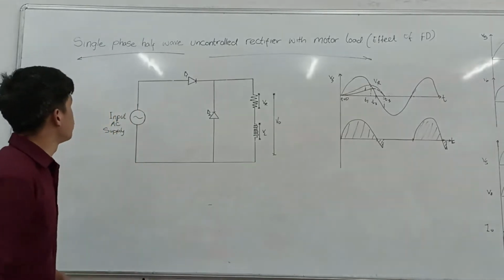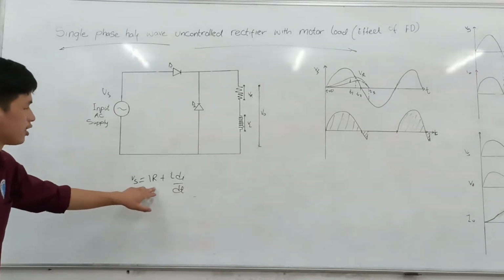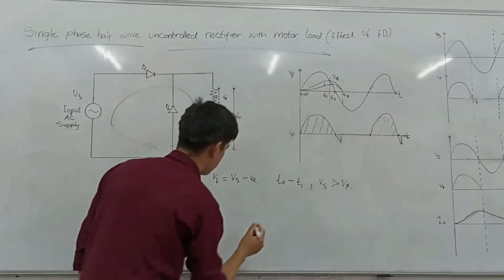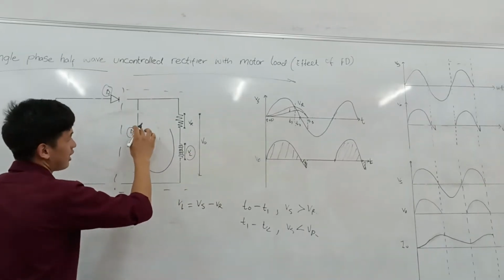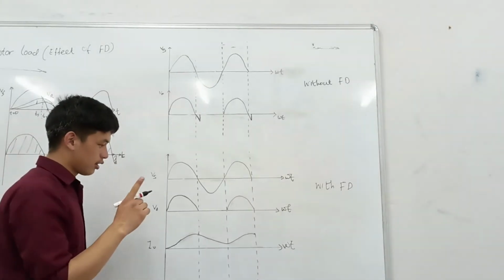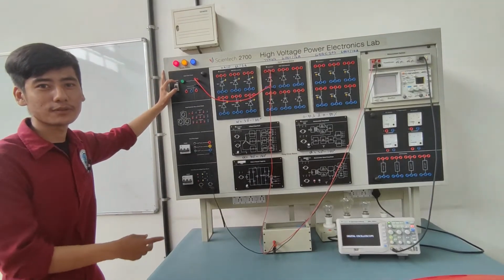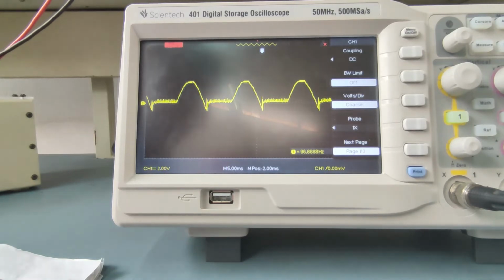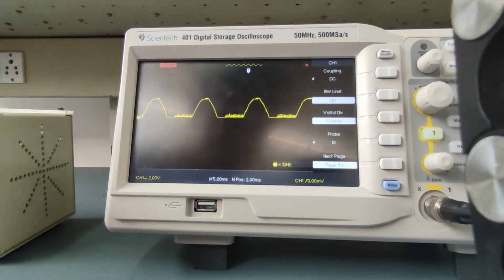Single phase half wave uncontrolled (Diode) rectifier with RLE load.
0:00 Half wave diode rectifier with RLE load working.
4:30 Effect of the freewheeling diode on RLE load.
7:35 Half wave diode rectifier RLE load experiment.
7:35 Half wave diode rectifier RLE load practical.